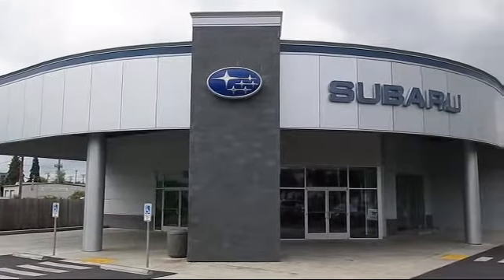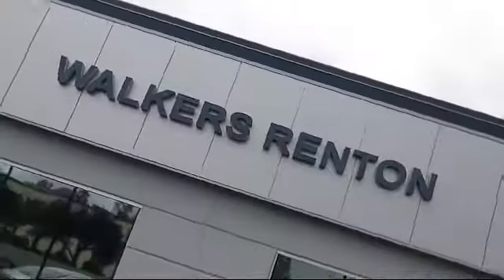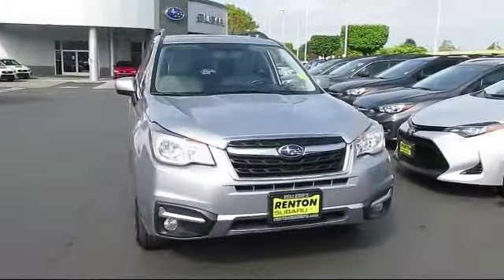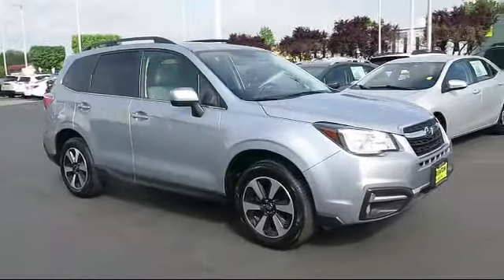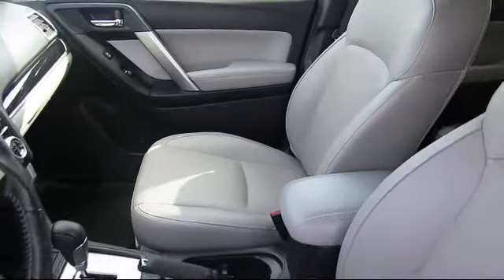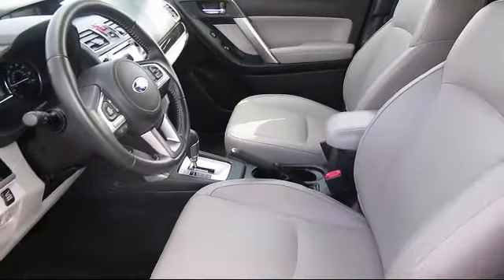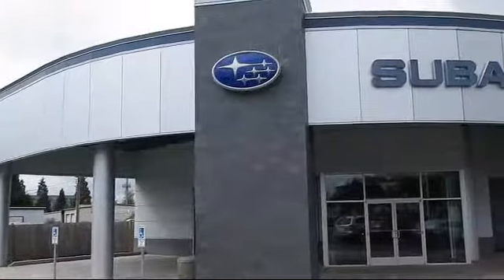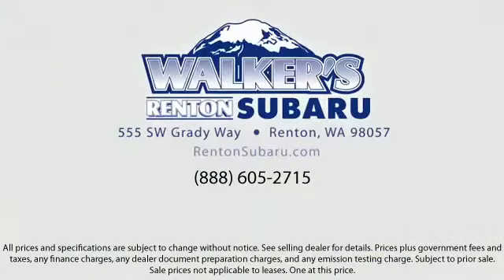2018 Subaru Forester Limited Seattle Bellevue Renton Kent Auburn Lynnwood Edmunds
2018 Subaru Forester Limited Stock Number: SP8591 Vin:JF2SJAJC7JH544973.